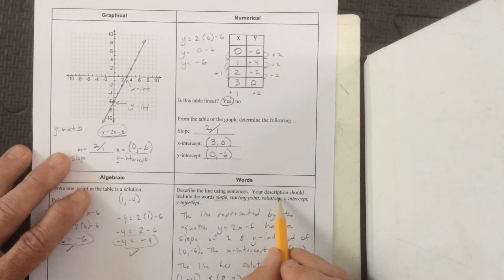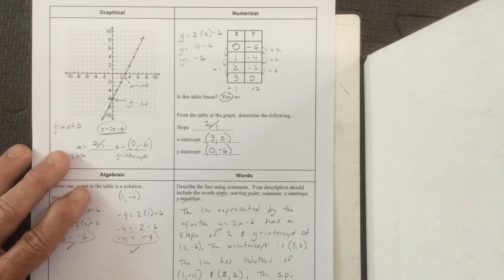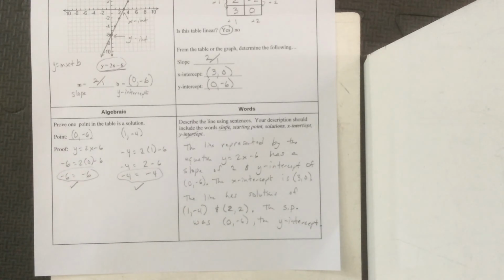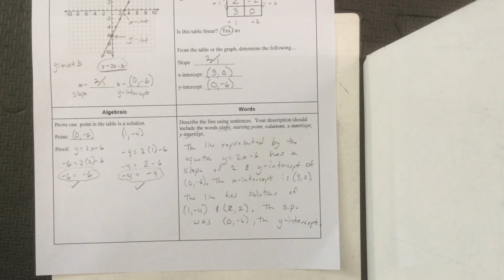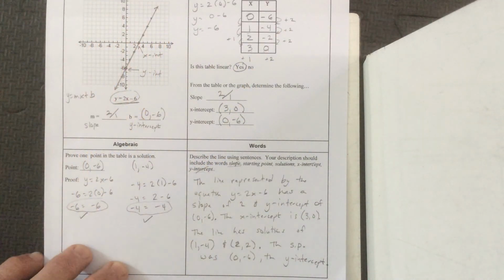GNAW Slope Intercept # 1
Integer slope:   y =2x-6